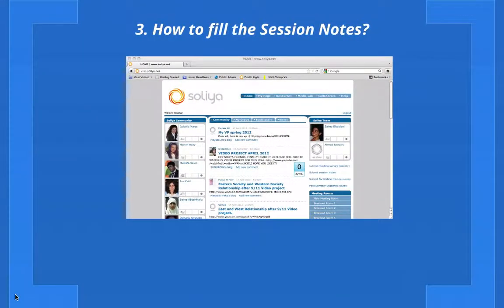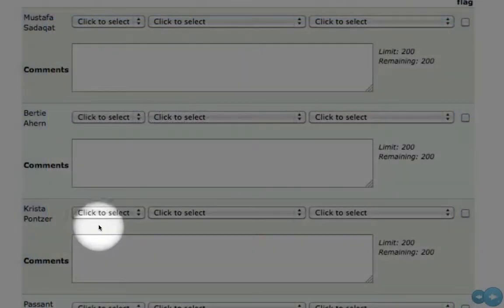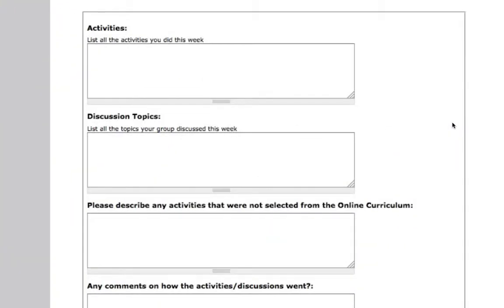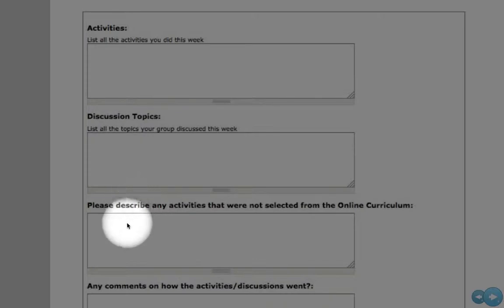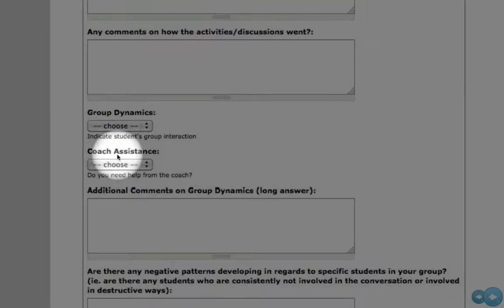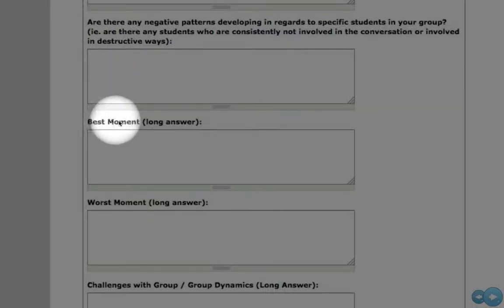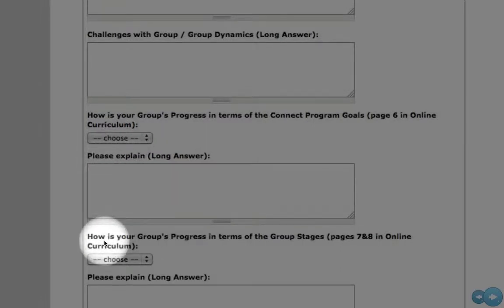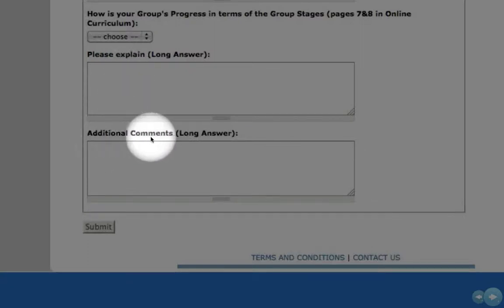Tutorial: CP Session Notes